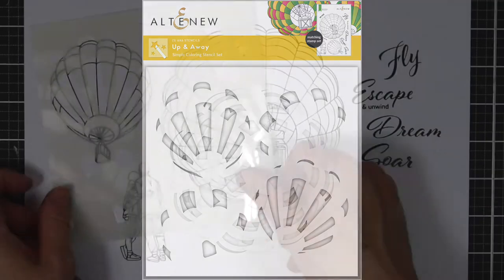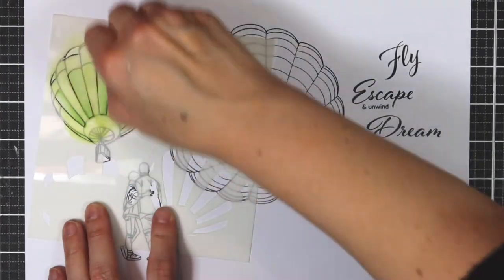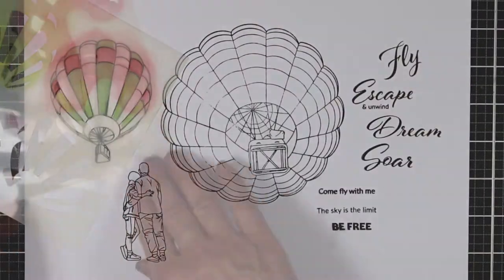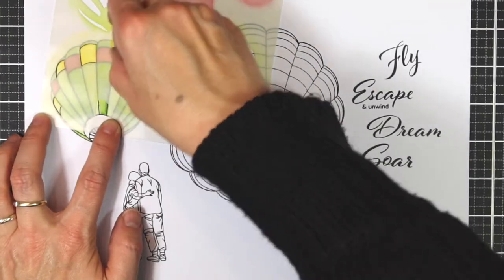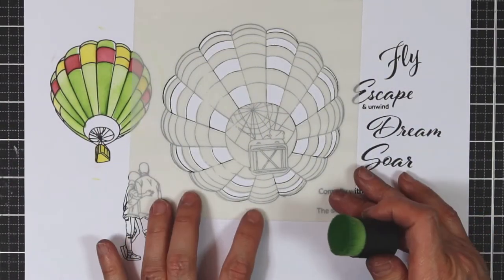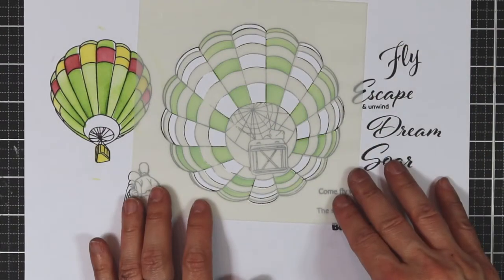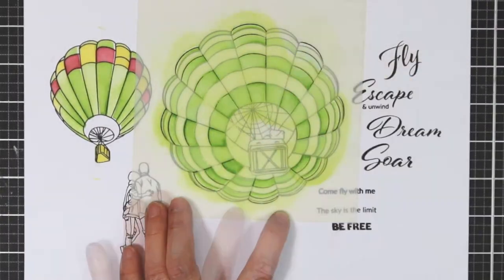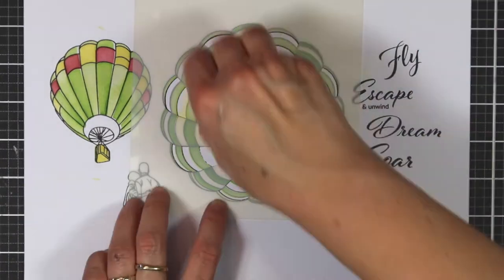Instant Hot Air Balloon Ink Blending with Up & Away Simple Coloring Stencils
If you have always fantasized about riding a hot air balloon, this set will fulfill your dreams!

This coloring stencil coordinates with Up & Away Stamp Set.

The stencil is part of our unique line of stencils curated to be used with their corresponding stamp sets. The stencil will provide a base for adding color and character to the images in the stamp set.